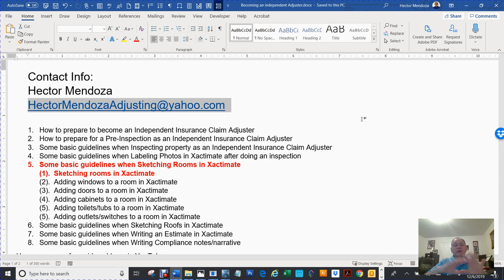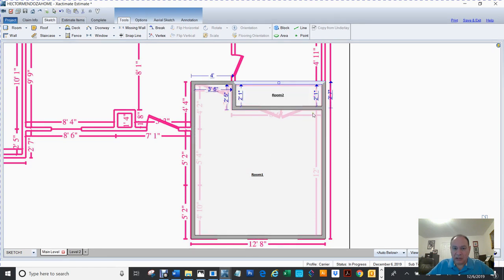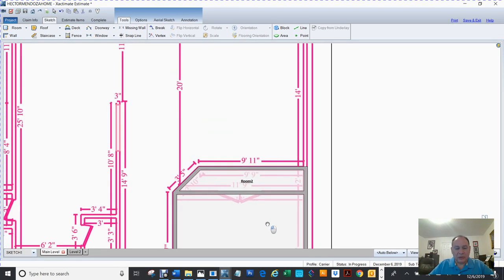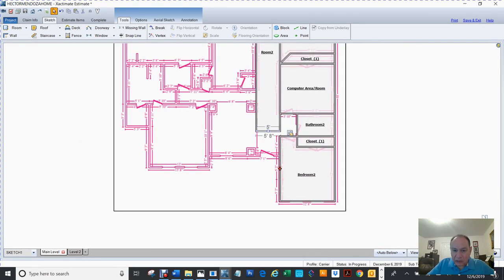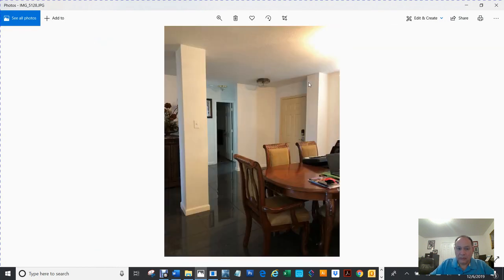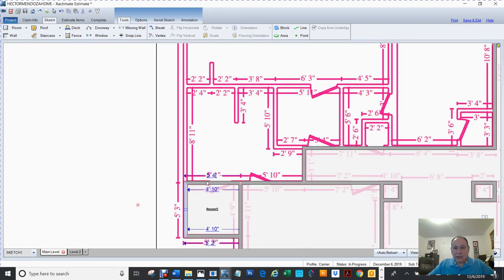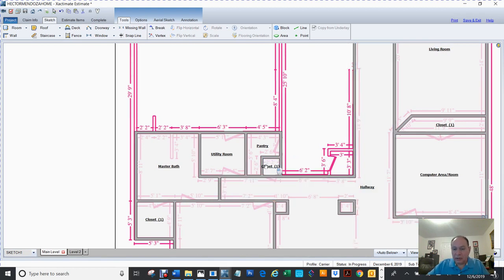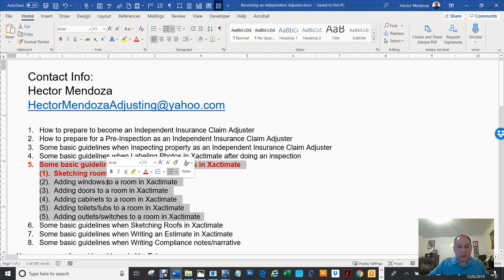Video 5 of an 8-part vide (1) Sketching Rooms In Xactimate (Xactimate)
Video 5 of an 8-part vide
 (1)   Sketching Rooms In Xactimate

How to Become A Good Independent Adjuster

1  How to Become A Good Independent Adjuster

2  How to Prepare for A Pre-Inspection as An Independent Insurance Claim Adjuster

3 Some Basic Guidelines When Inspecting Property as An Independent Insurance Claim Adjuster

4 Some basic guidelines when Labeling Photos in Xactimate after doing an inspection

5 Some basic guidelines when Sketching Rooms in Xactimate

(2).  Adding windows to a room in Xactimate

(3).  Adding doors to a room in Xactimate

(4).  Adding cabinets to a room in Xactimate

(5).  Adding outlets/switches to a room in Xactimate

6 Some basic guidelines when Sketching Roofs in Xactimate

7 Some basic guidelines when Writing an Estimate in Xactimate

8 Some basic guidelines when Writing Compliance notes/narrative

How to Create Doors and Windows in Xactimate

Diagram a roof using Google Maps in Xactimate

Diagram a roof using Google Maps in Symbility

Xactimate How to draw a sketch using a scan

Symbility How to draw a diagram from a scan

Xactimate Keyboard Shortcut for Changing Doors Side to Side and Top to Bottom

Xactimate (Import Images in To Xactimate To Use as An Underlay Image

Drawing A House from Top to Bottom